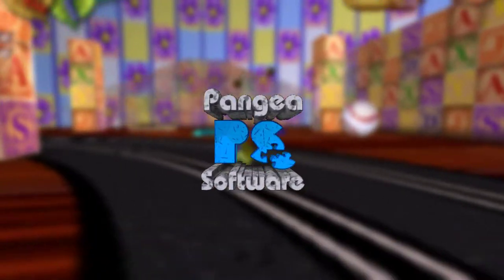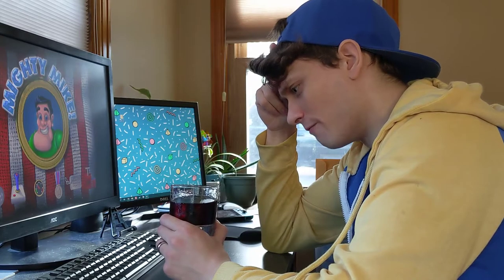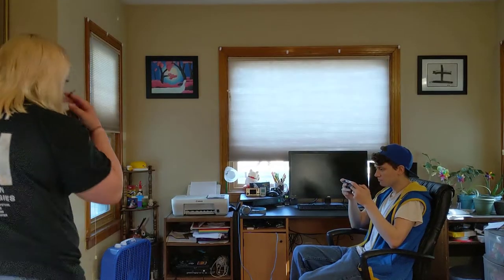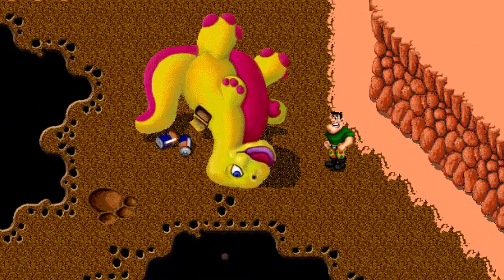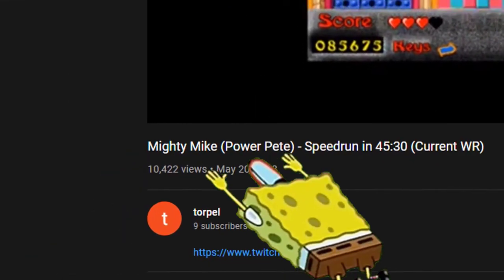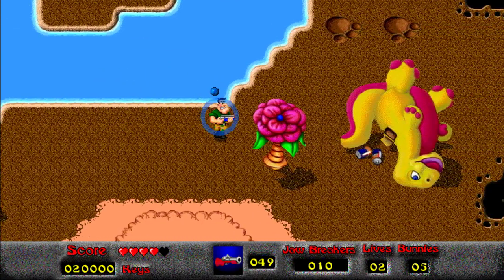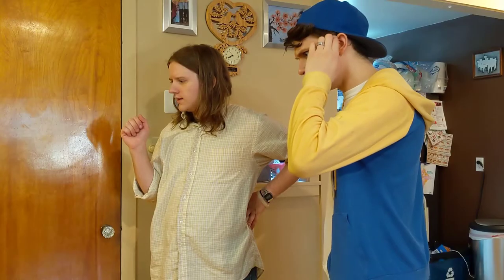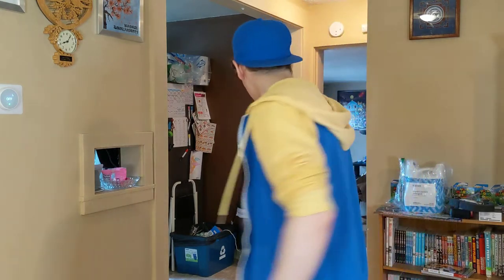Mighty Mike: The ORIGINAL Nanosaur.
Mighty Mike! A simple game by today's standards for sure, but a big part of Pangea Software history! Thanks to Iliyas Jorio once again, We have another great remaster to play! ( I swear this man is the Hercules of Pangeasoft fans and these games are the trials he's accomplishing or something.)